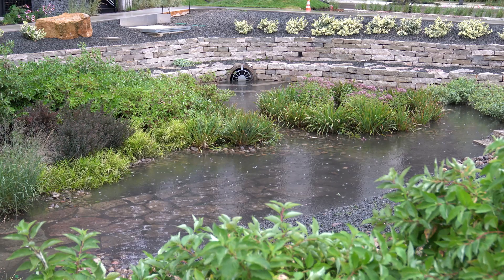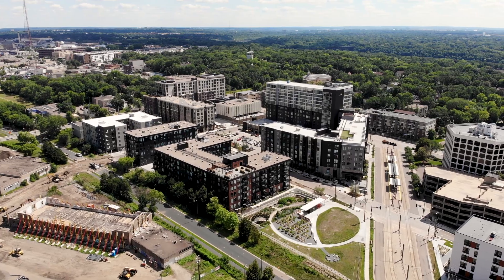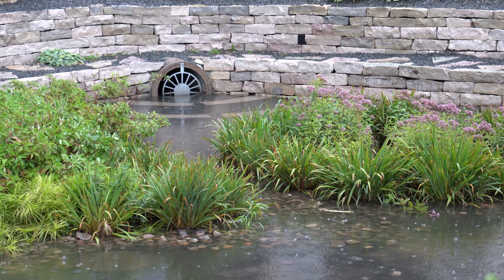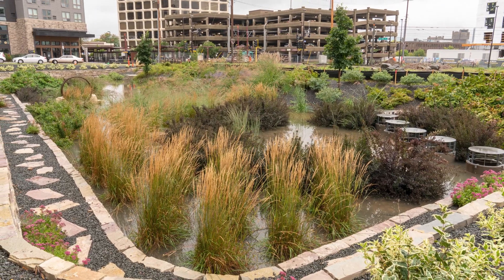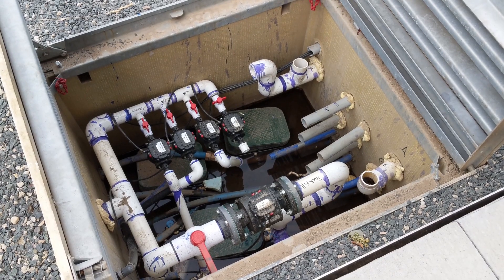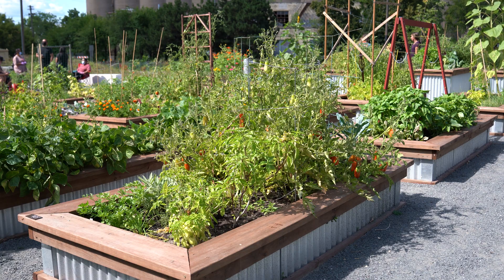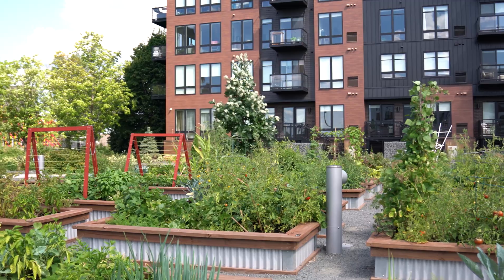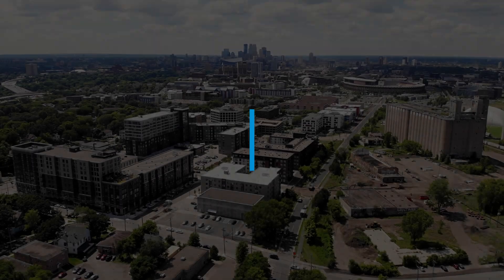Towerside District Stormwater System Tour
The Towerside District Stormwater System captures, cleans, and reuses runoff draining from four recently redeveloped properties near the Prospect Park light rail station in Minneapolis. In addition to treating the stormwater to remove pollutants, the system supplies treated stormwater to the neighboring properties for irrigation and other purposes.

A first-of-its-kind project, the system is the result of a voluntary agreement between four private developers (owning adjacent properties) to manage stormwater runoff jointly rather than separately. This shared “district” approach to stormwater management will save the property owners money while creating more effective, cost-efficient and eco-friendly stormwater treatments.

Learn how the system works in this video tour.

0:00 - Introduction
1:15 - Stormwater Treatment
1:59 - Stormwater Park
3:05 - Stormwater Reuse
3:56 - Operations and Maintenance
5:10 - Conclusion